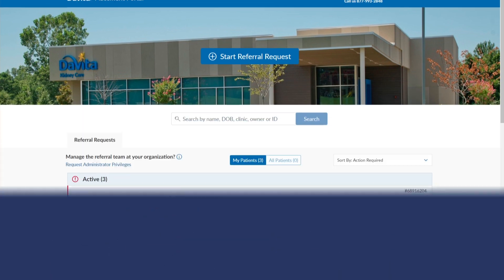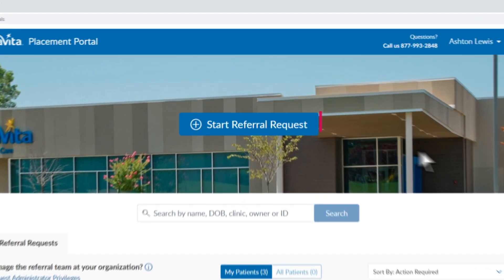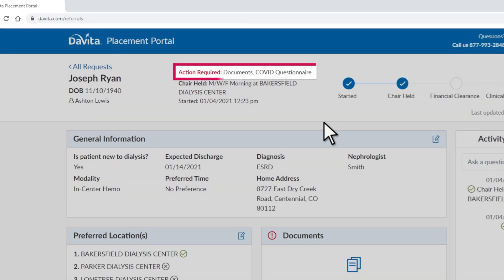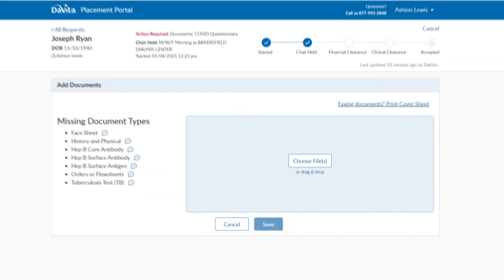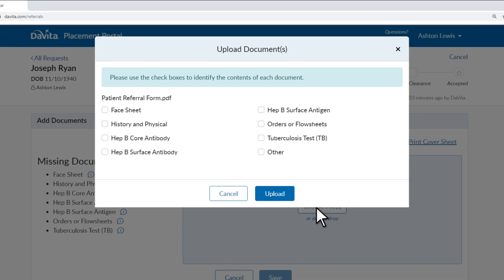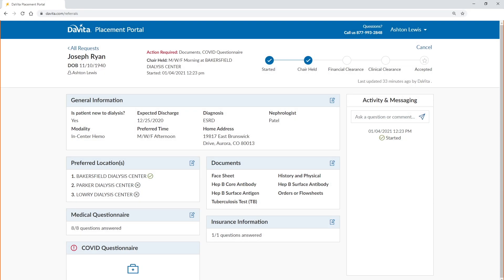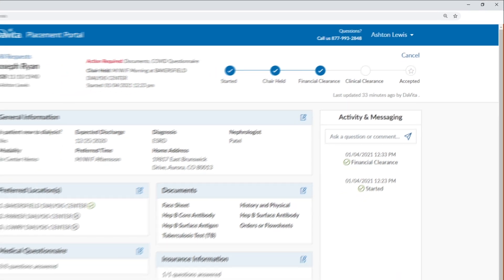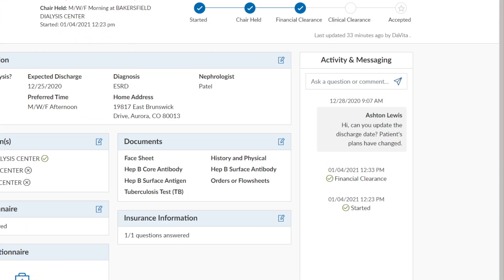DaVita Placement Portal: Referral Management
Learn how to initiate your patient’s placement request in just a few easy steps.